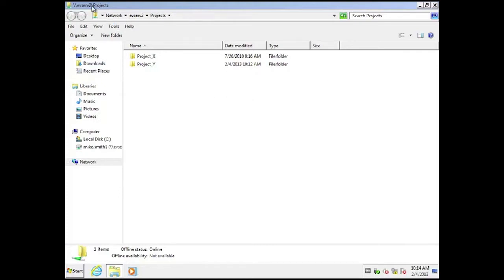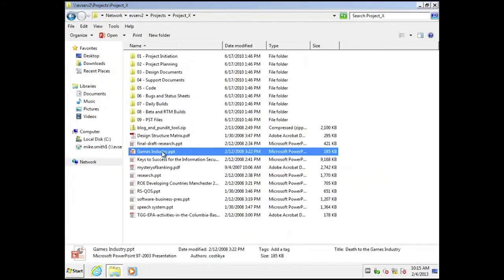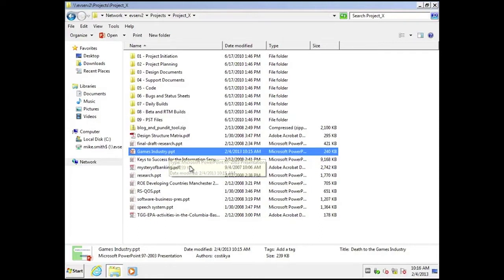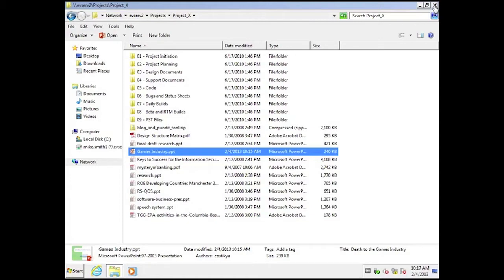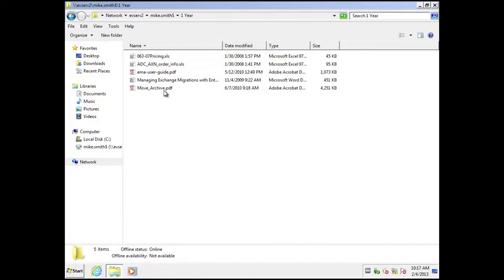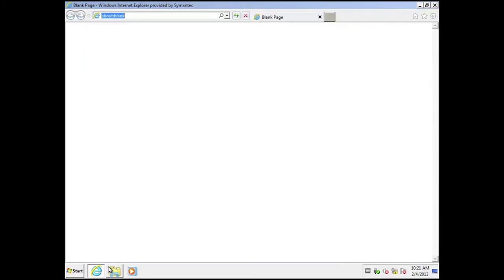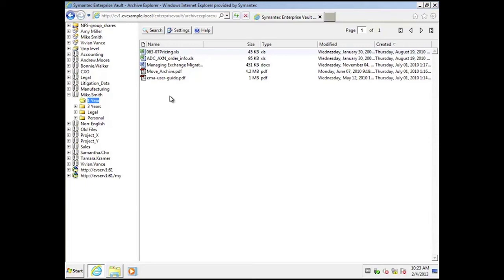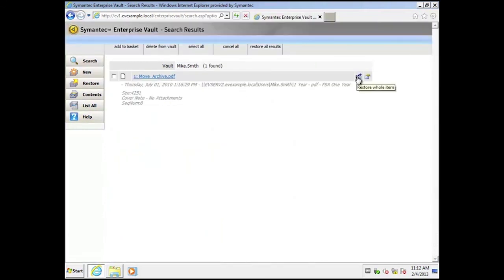Enterprise Vault File System Archiving Demo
This Demo shows the ease of use of the Enterprise Vault File System Archiving experience.